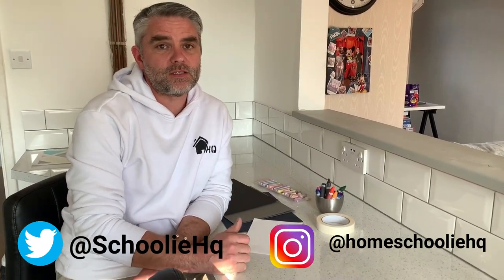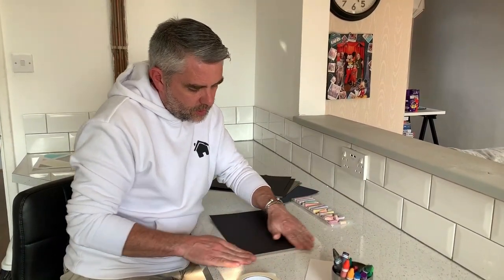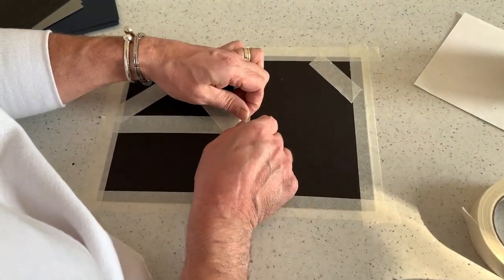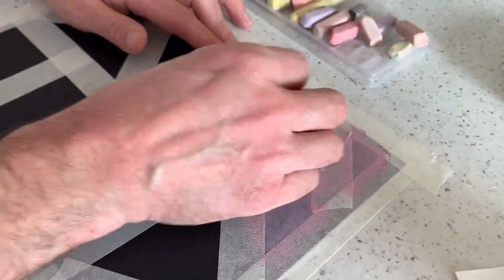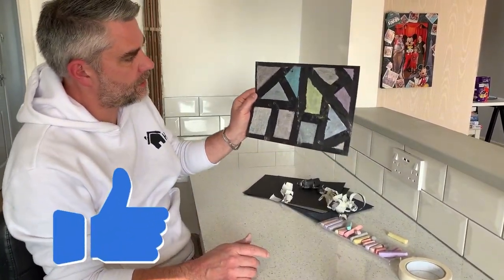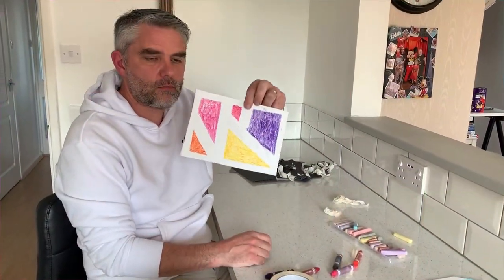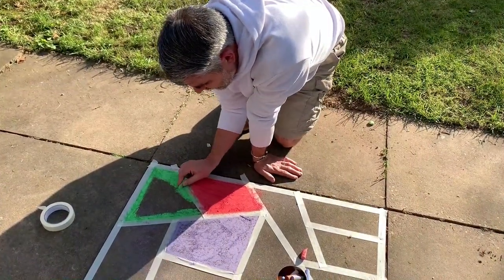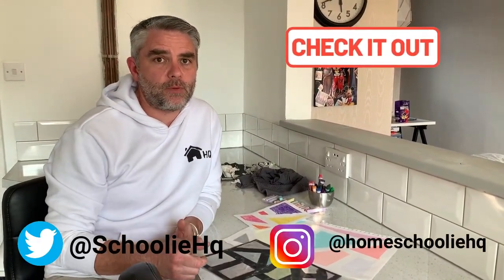HOW TO TEACH GEOMETRIC ART TO KIDS | MASKING TAPE PATTERN | DIY CRAFTS TO DO AT HOME!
Today I am going to teach you how to create an awesome Geometric design pattern on card using masking tape! This is a simple DIY art lesson that is great to do at home!